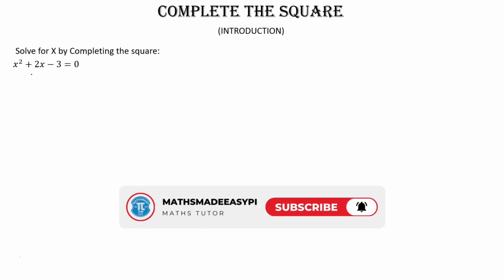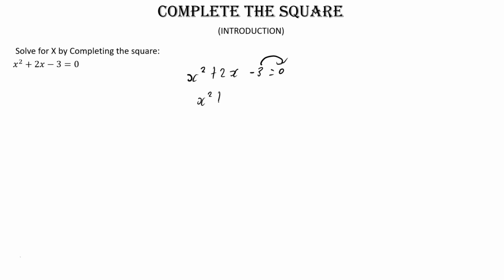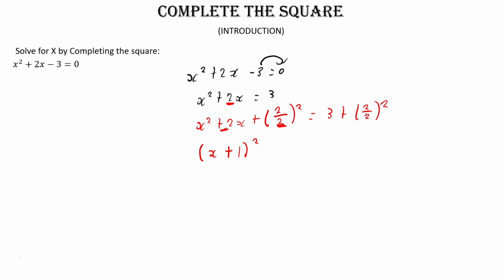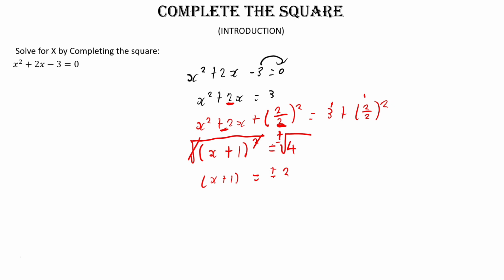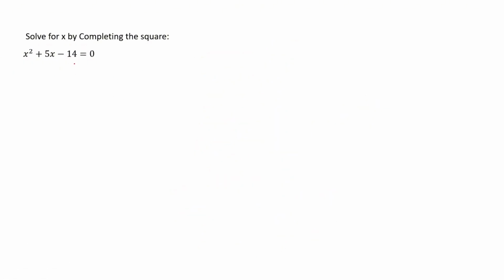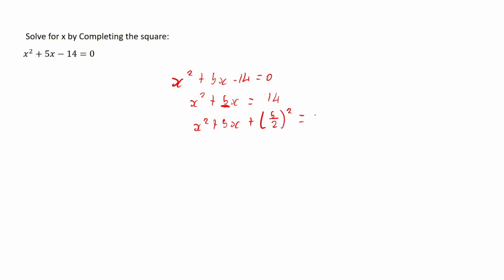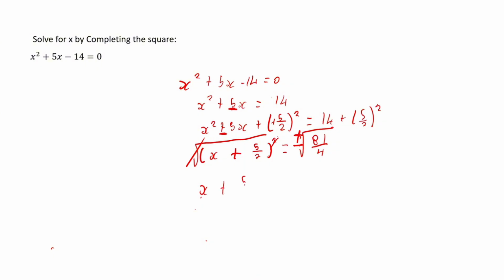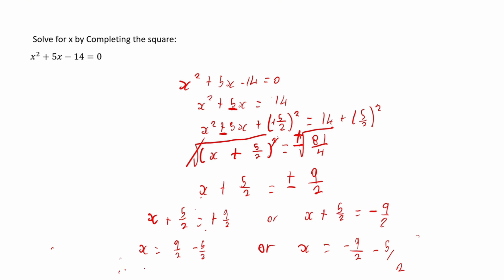Complete the Square (Introduction)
Welcome to [Mixomadematheasy] – Making Maths Make Sense!

In today’s video, we cover:
📚 Topic: [Algebra]
🧠 Focus: [Complete The Square]
🎯 Perfect for: Grade [11/12] students preparing for tests & exams

✔ Step-by-step explanations (no confusion, no rushing)
✔ Exam-style questions and solutions
✔ Tips & tricks to save time in tests
✔ Designed for CAPS syllabus learners 🇿🇦

🚀 NEED EXTRA HELP? (1-on-1 / Group Tutoring)

Struggling with maths? I’ve got you.

📈 I offer:
✔ Personalised tutoring sessions
✔ Exam prep & revision strategies
✔ Help with homework & assignments
✔ Easy-to-understand explanations

⚡ Limited slots available – book early!